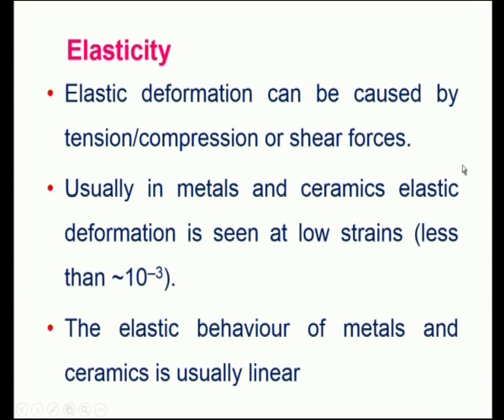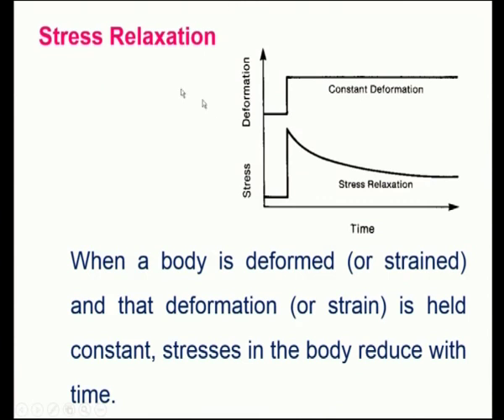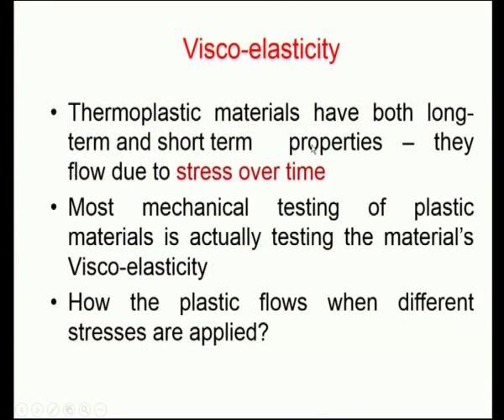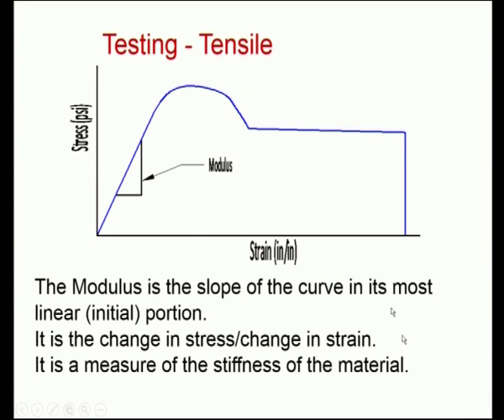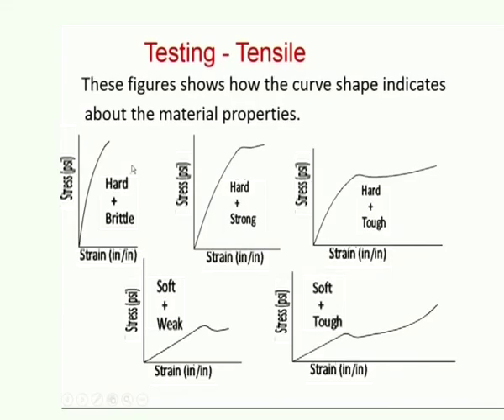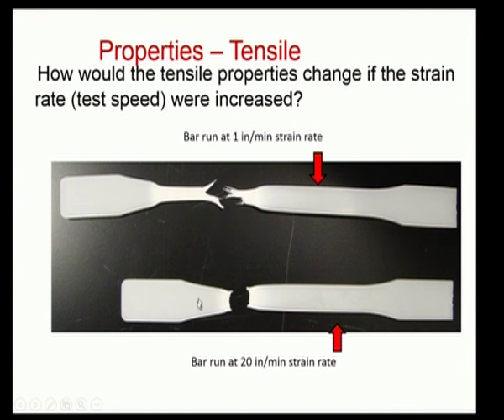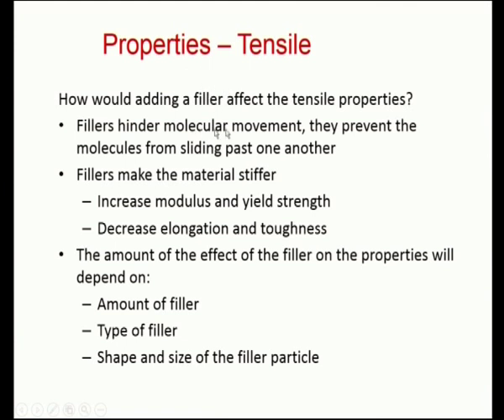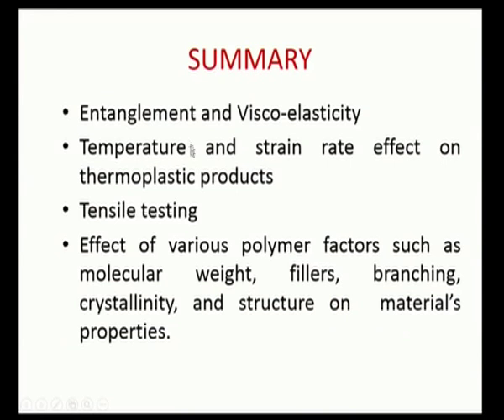Visco-Elasticity in Polymers-I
Courses: Polymer Rheology